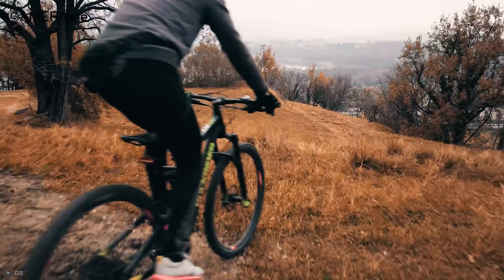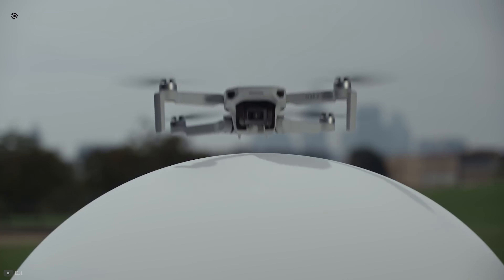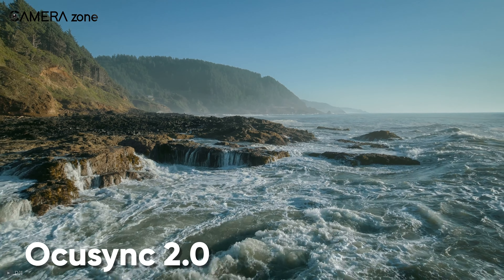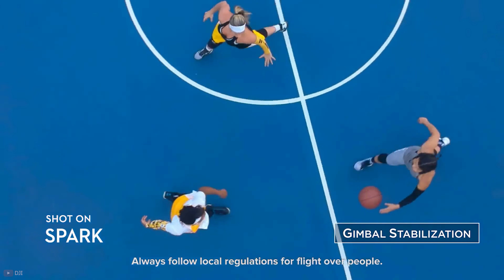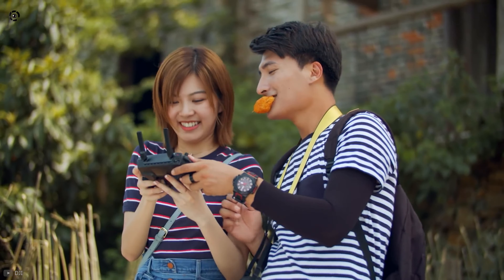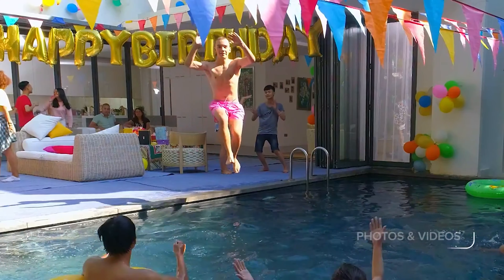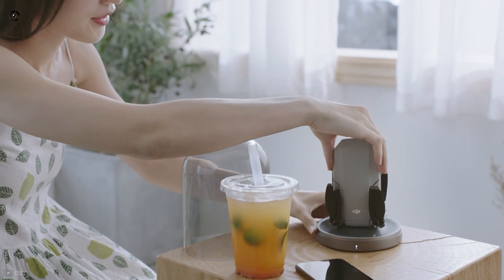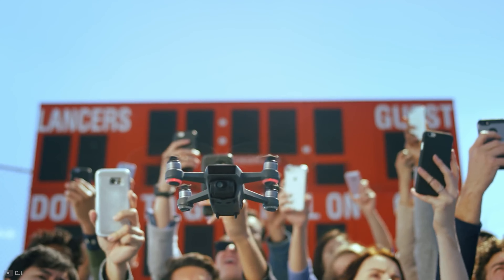Top 5 Best Drone for Beginners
Best drone for beginners that lets you capture incredible aerial images and stunning aerial videos. Drones are getting popular and so do the aerial shooting. But quality drones are usually highly expensive, which might scare you off if you are a beginner. So in this video, we are going to discuss the best drone for beginners that are available today.

00:00 - intro

00:40 - 5. DJI Mini 2

01:42 - 4. DJI Spark

02:43 - 3. DJI Mavic Mini

03:35 - 2. Ryze Tello

04:35 - 1. DJI Mini SE